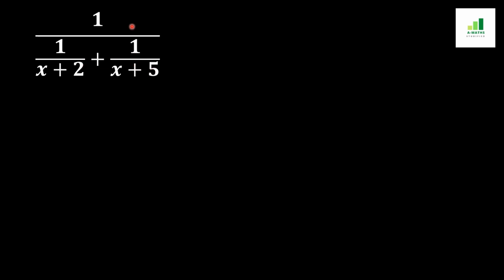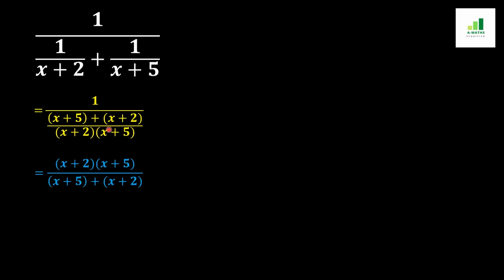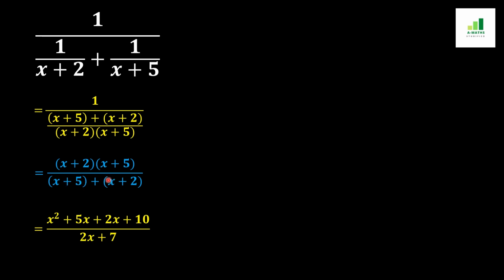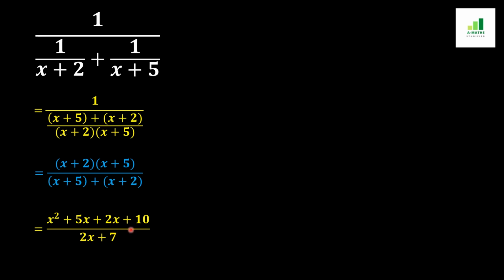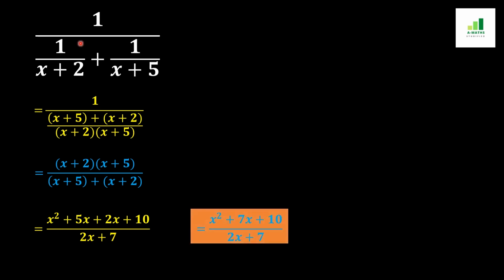A Scary-Looking Rational Equation | SAT Practice Math | A-Maths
About Video!
"This tutorial demonstrates "  How to simplify a complicated equation or when given denomentor is in complicated form. Apply this method when you see x and y in power. "

About Us!